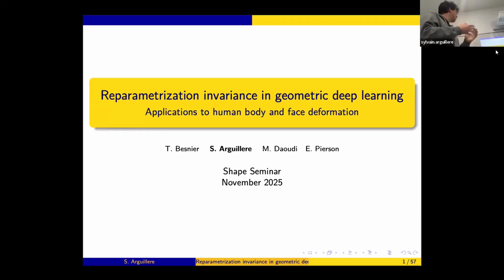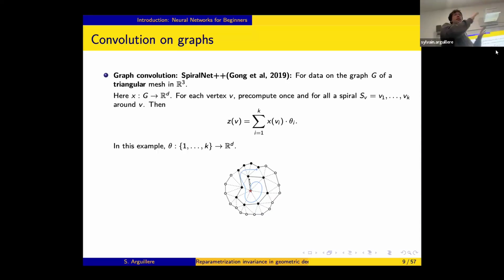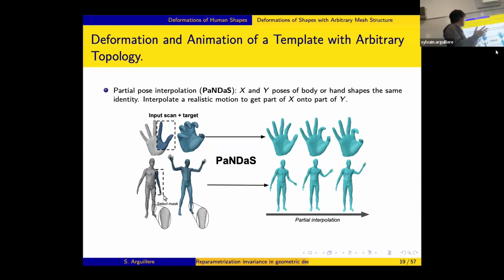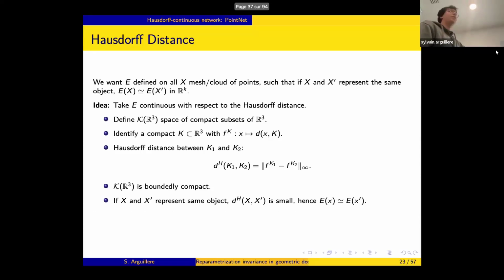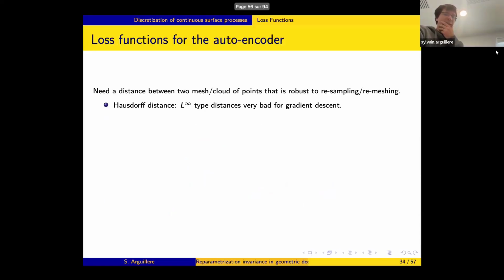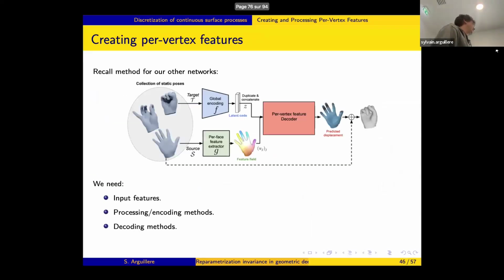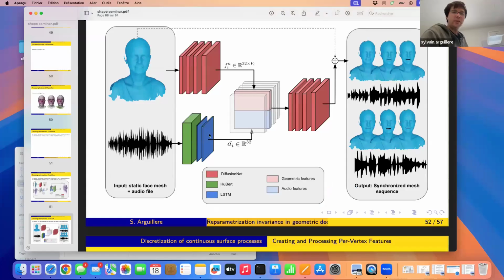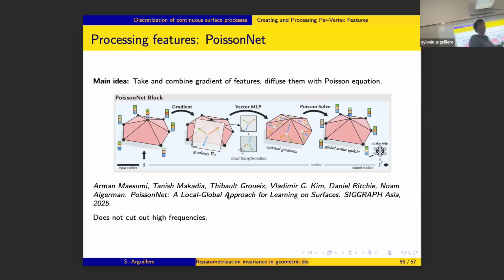Reparametrization invariance in geometric deep learning - Sylvain Arguillère - Shape seminar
33rd session of the shape seminar in Paris - 18 November 2025.
Sylvain Arguillère (CNRS, Laboratoire Paul Painlevé) presents his work on geometric deep learning with applications to human body and face deformation.